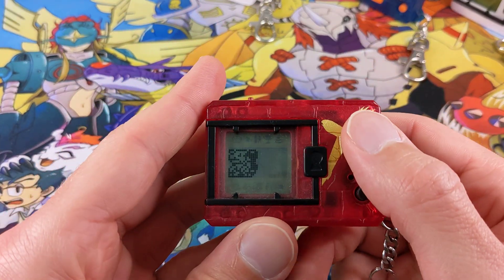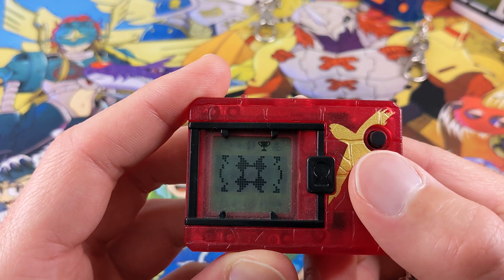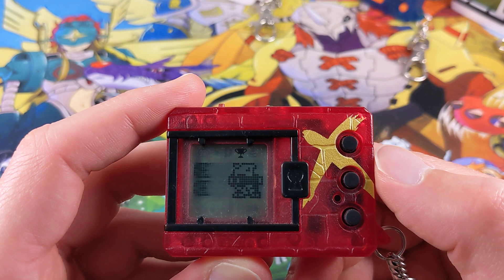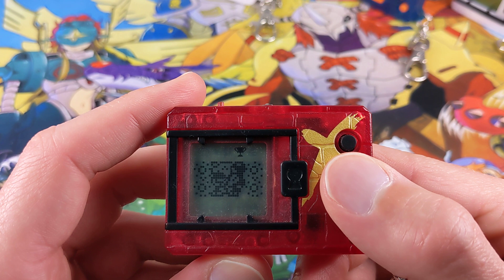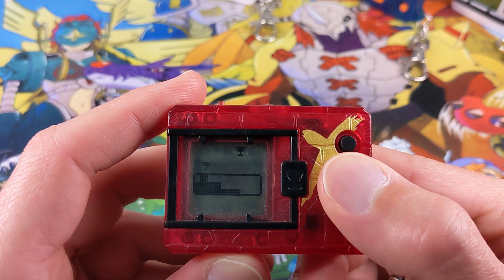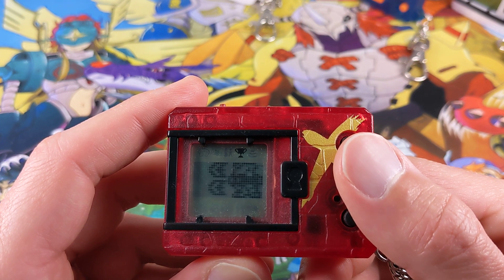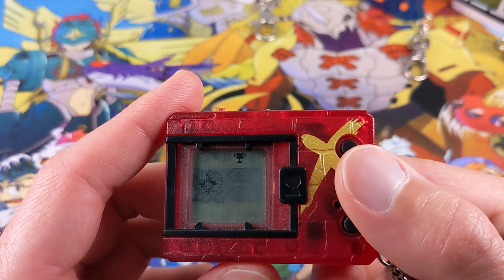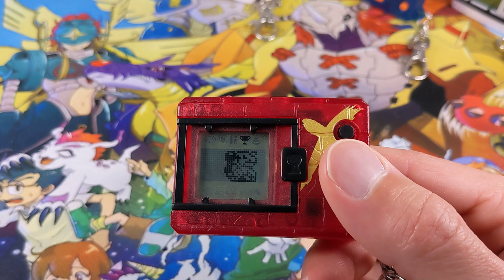Area 34 Digimon X V2 Full Play Through | Digimon X Version 2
I'm taking on all of the Areas on the Digimon X Version 2 English Release Virtual Pet. These things are so much fun and I wanted to share with you each individual Digimon X Area Battle